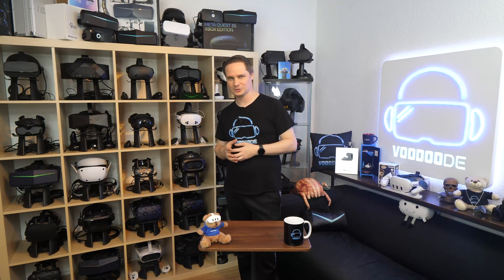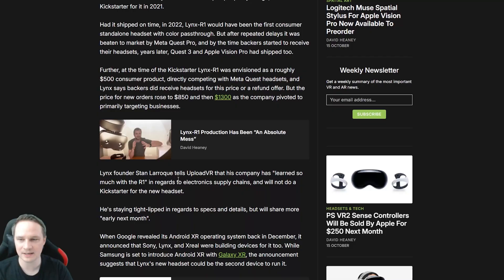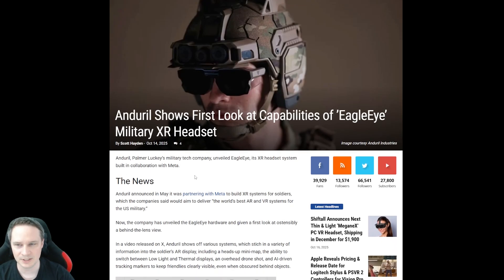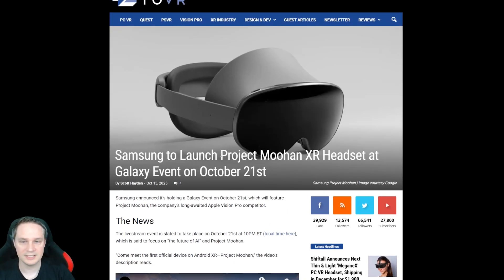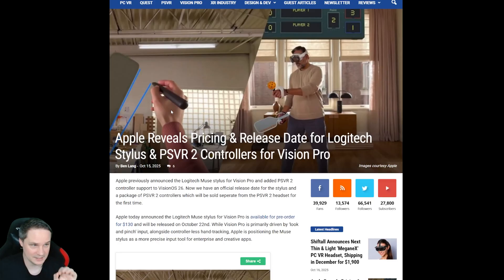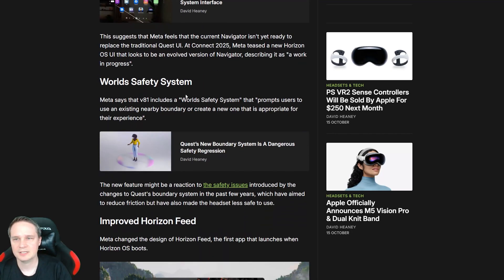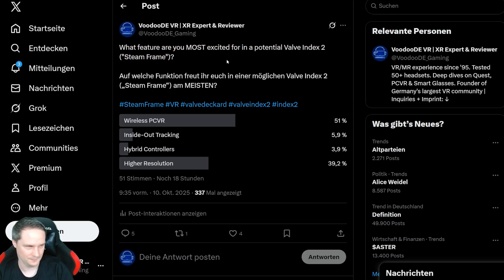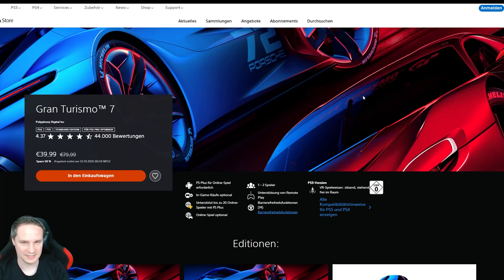XR News, Sales, Releases (W42/25) Apple Vision Pro M5, Samsung Galaxy XR, Lynx R-2, Quest v81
In this week's XR News for calendar week 42, things are heating up. Apple surprisingly announced the successor to the Vision Pro with an M5 chip, which is said to be not only more powerful but also cheaper. At the same time, the major Samsung Unpacked event is just around the corner, where the new Galaxy XR headset is expected. We analyze the details, look at the new military headset from Palmer Luckey's company Anduril, the new Quest v81 update for the Meta Quest, and the upcoming release of the VR game Star Trek: Infection.

📔 Infos

00:00 Intro

01:22 Lynx R-2

03:20 Star Trek: Infection Release

04:16 Anduril EagleEye

05:56 Samsung Galaxy XR Event

07:48 Apple Vision Pro M5

10:26 Quest V81

12:33 Community Spotlight

13:05 Survey

14:58 Releases

15:41 Sales